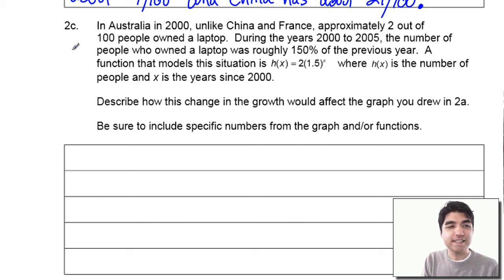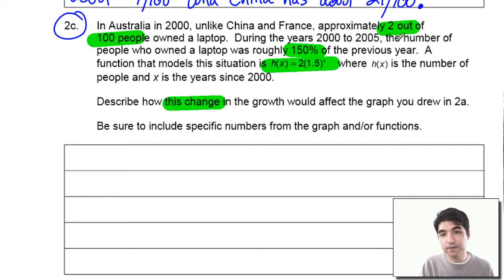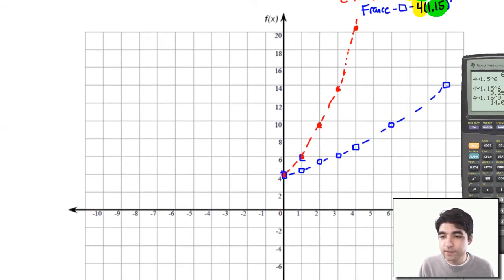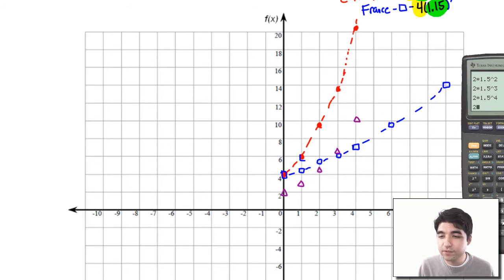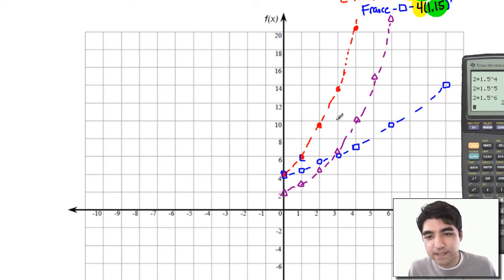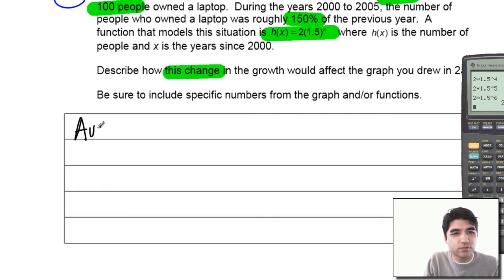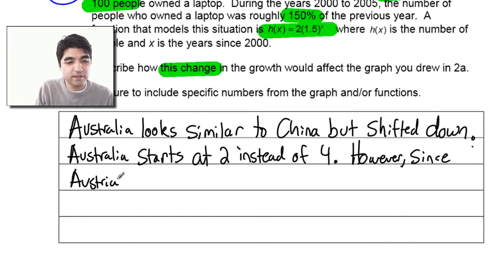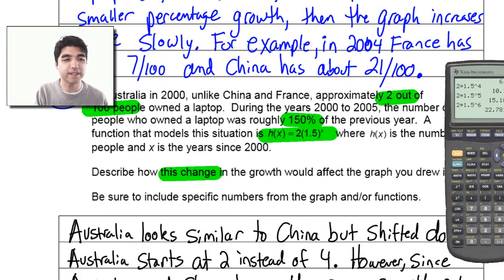05 laptops 2c